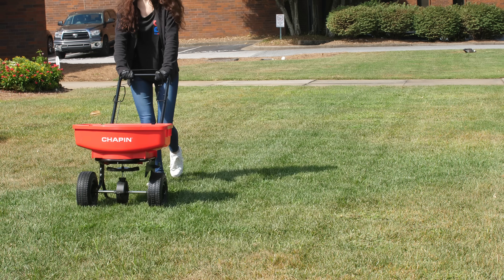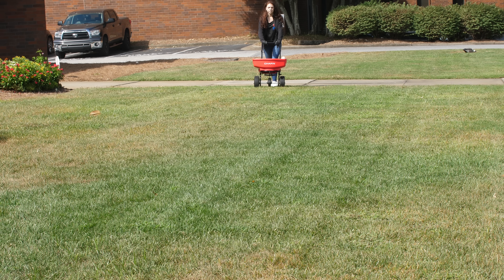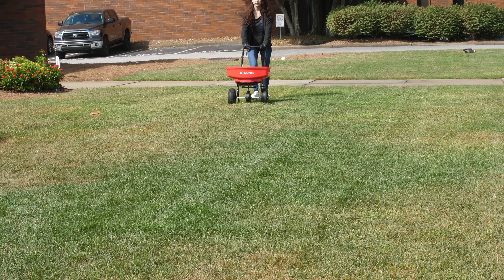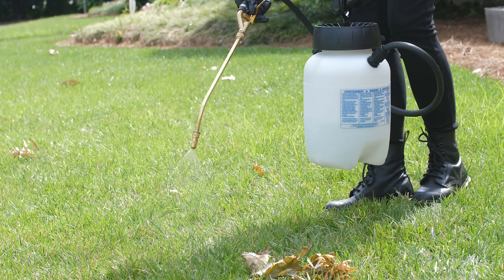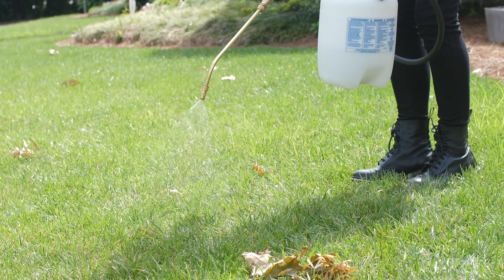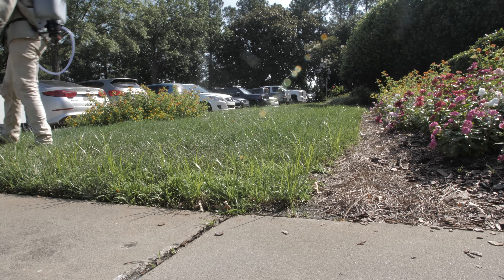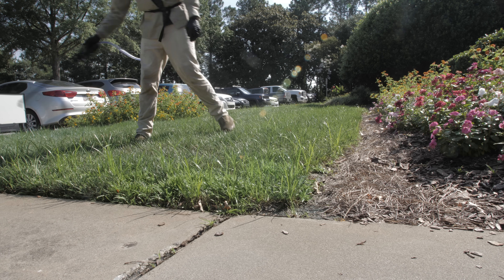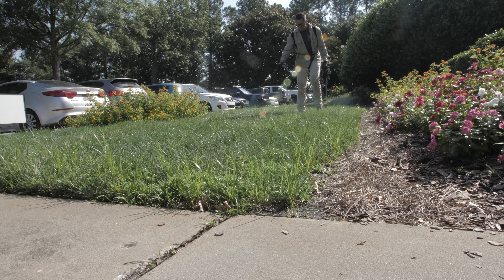Why Should I Apply Fall Pre Emergent Herbicides? - Weed Prevention Tips | DoMyOwn.com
... Shop Pre-Emergent Herbicides (Weed Preventers) here!

Getting a pre-emergent barrier down in the fall can help prevent winter  weeds that emerge in the spring like poa annua, chickweed, and clover.  By using a pre-emergent herbicide, you can prevent weeds from germinating, so you don't spend time pulling weeds next spring and save money on herbicides.

Shop Warm Season Grass Lawn Care Equipment
Shop Cool Season Grass Lawn Care Equipment

Lawn Care Resources...
...Learn More About Why to Use Fall Pre-Emergent Herbicides
Lawn Care Guides on How to Identify, Treat, and Prevention Lawn Weeds and Pests

0:00
0:11 What weeds germinate in the fall & winter?
0:32 What is a split application?
0:54 When should you apply a pre-emergent herbicide?
2:04 How do I chose the right pre-emergent for my lawn?
2:44 What if I have weeds right now?
3:06 What type of pre-emergent should I use?
3:14 How to Use Granule Pre-Emergents
3:38 How to Use Liquid Pre-Emergents
4:25 Popular Pre-Emergent Active Ingredients